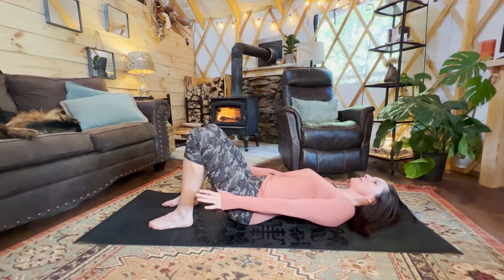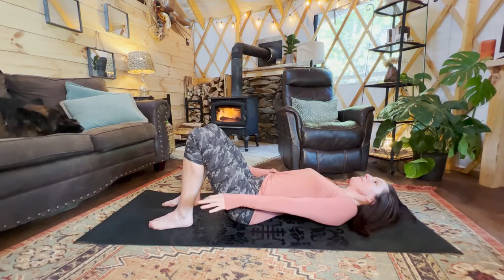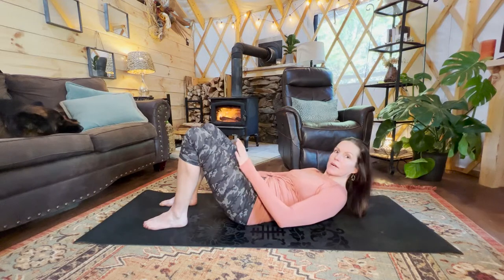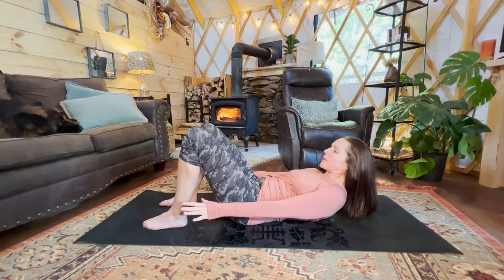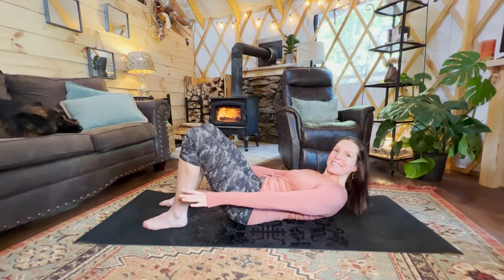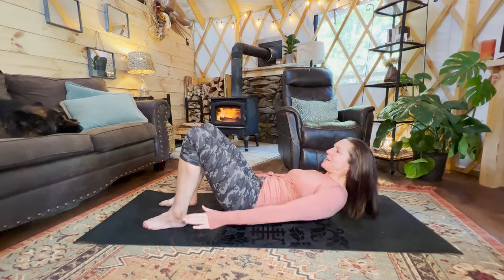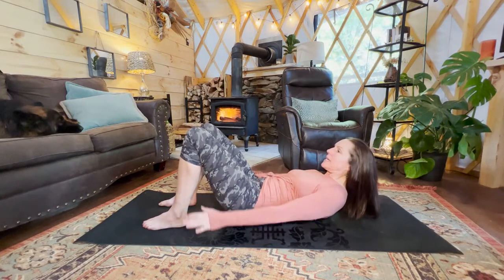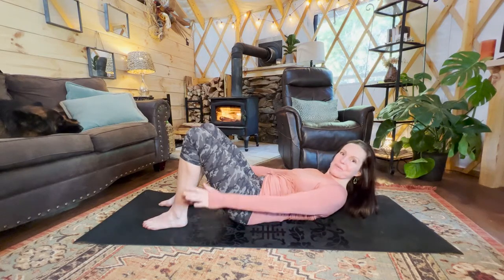Pilates with Brooke (#79) Stomach Series (Beginner/Intermediate)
This is a beginner Pilates mat class intended to introduce the stomach series exercises.